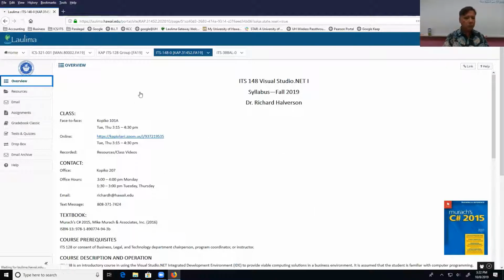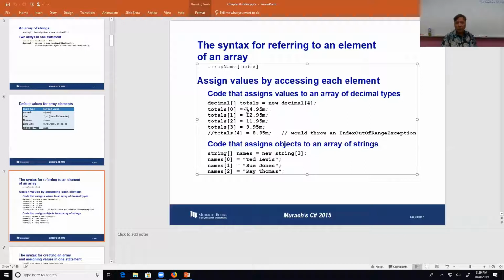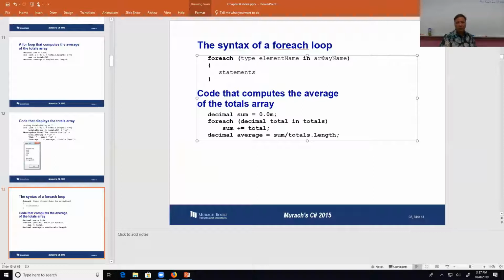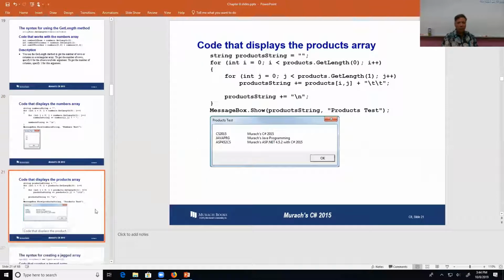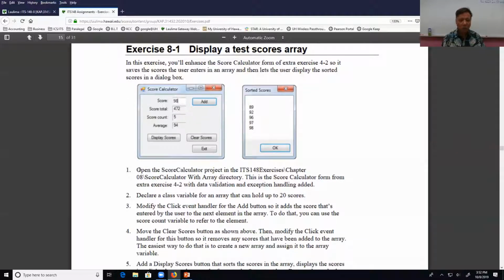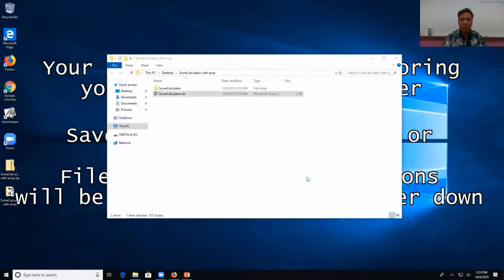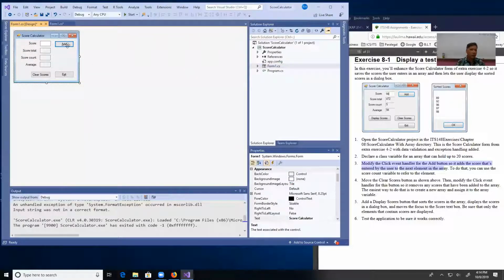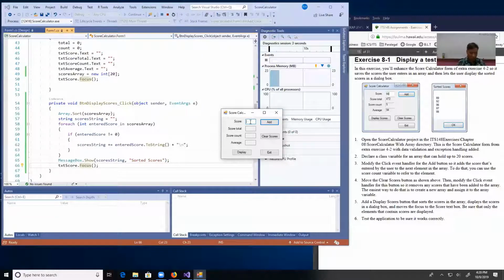ITS148 Class 13 Oct 8, 2019 Chapter 8 Assignment 12